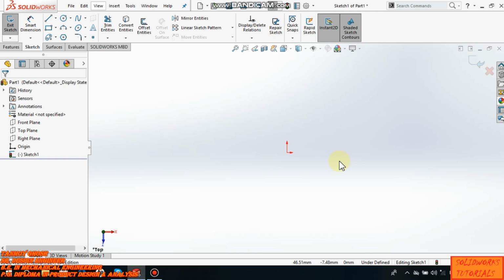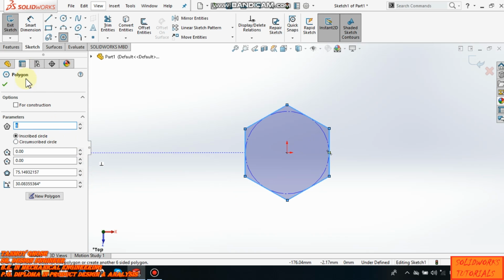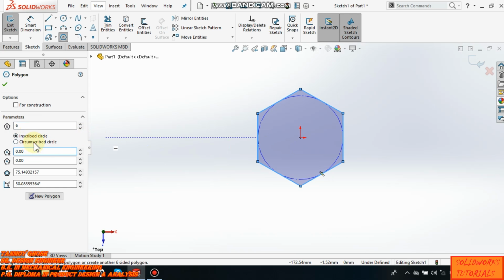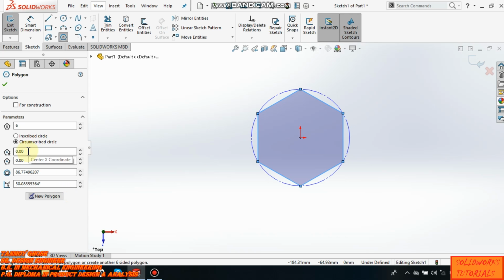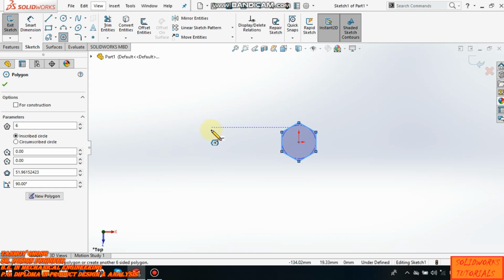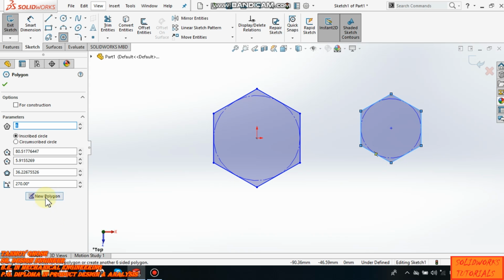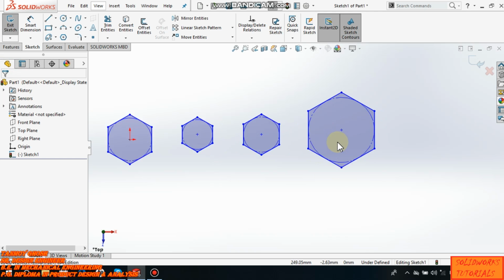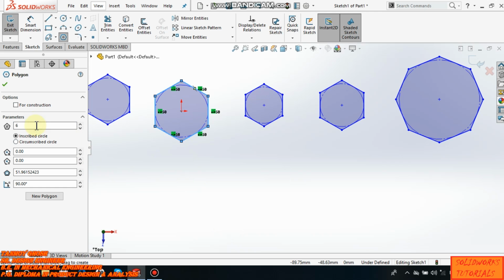Solidworks Tutorial - Sketching - Polygon Command.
This is a SOLIDWORKS tutorial for absolute beginners who just opened their SOLIDWORKS and want to  learn how to work with this CAD software step-by-step.
In this tutorial you are going to learn about Polygon command in Solidworks.
For any doubts please write in the comment section.